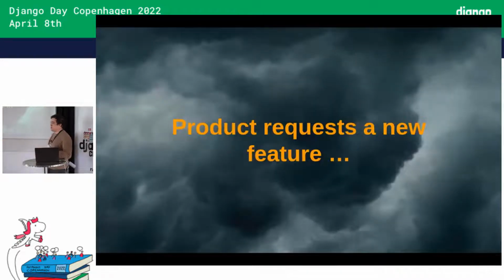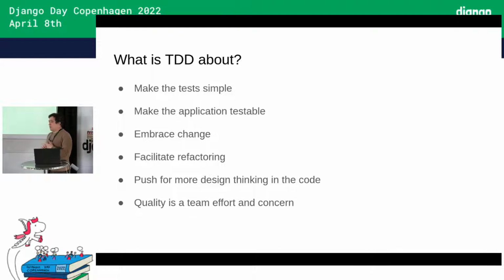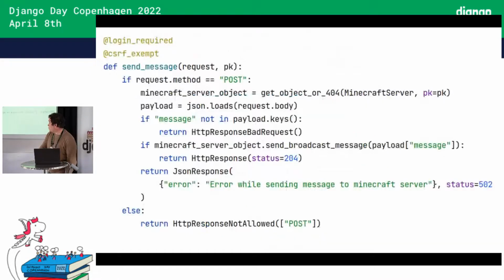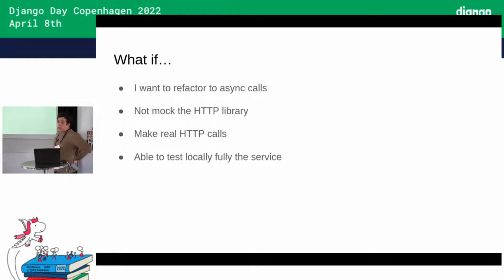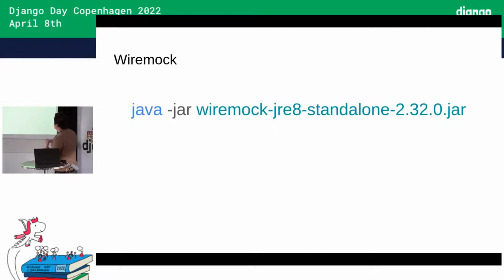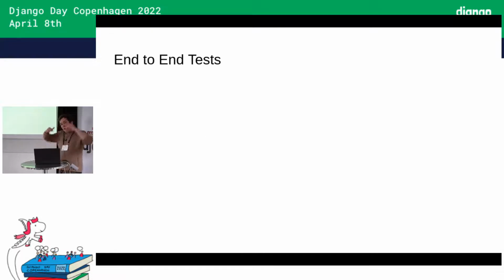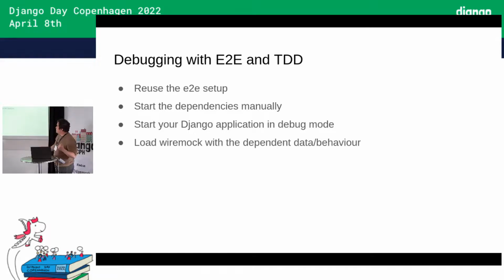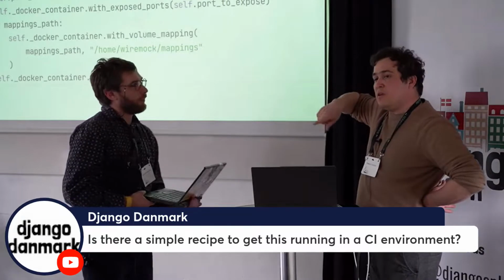Rômulo Jales - Django and Wiremock: End-to-end tests made easy - Django Day CPH 2022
"Django and Wiremock: End-to-end tests made easy" by Rômulo Jales at Django Day Copenhagen 2022.